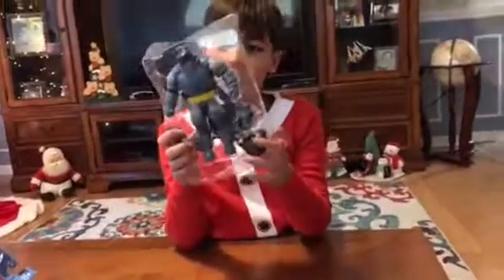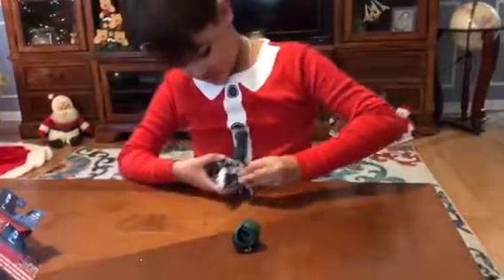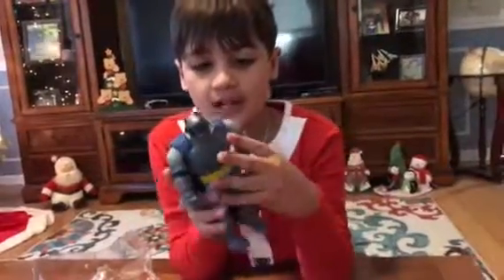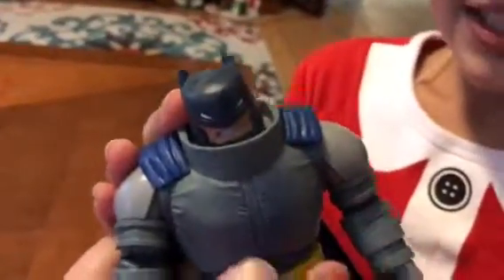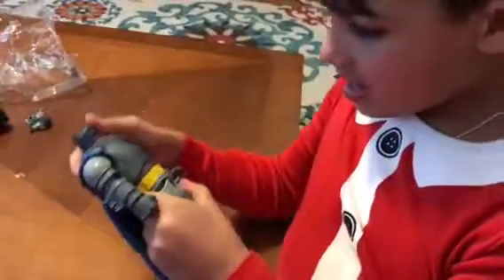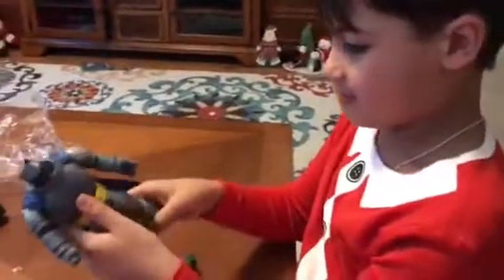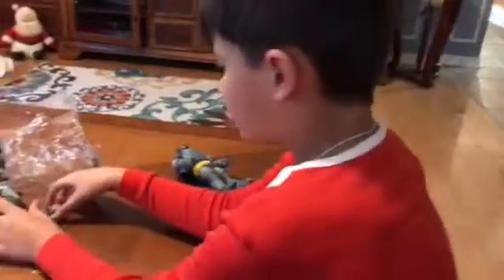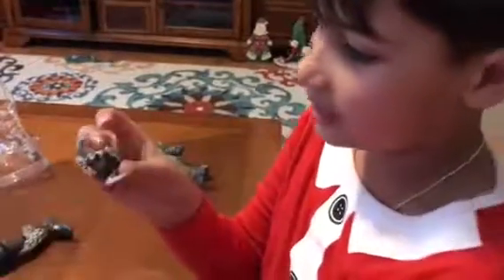Toy review for Armored Batman